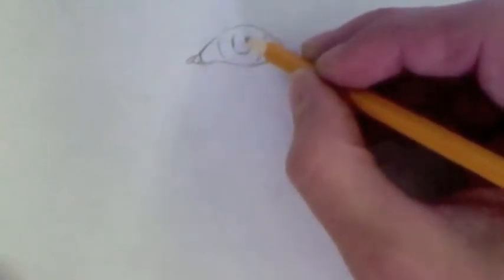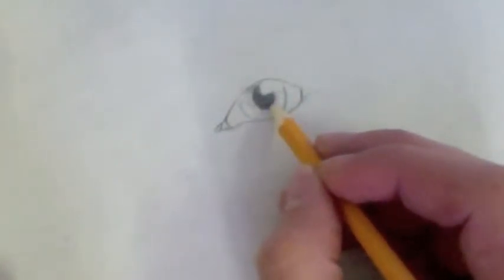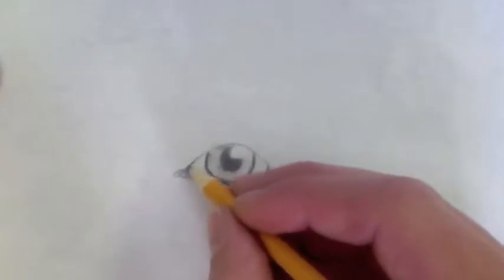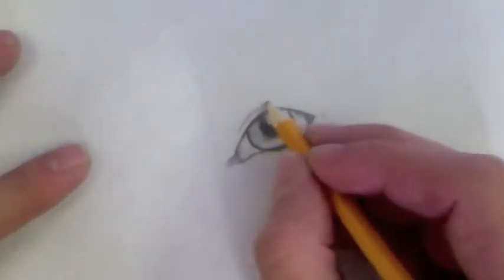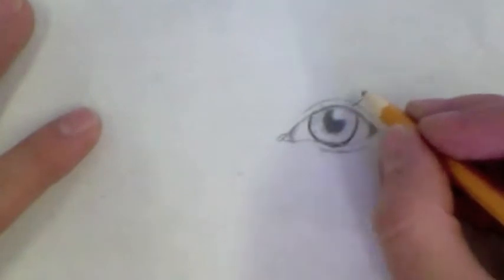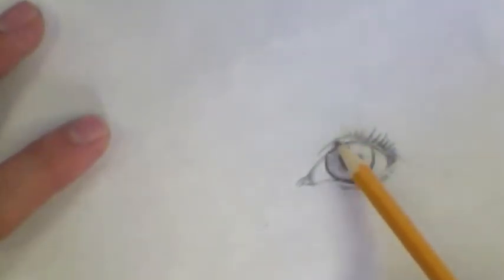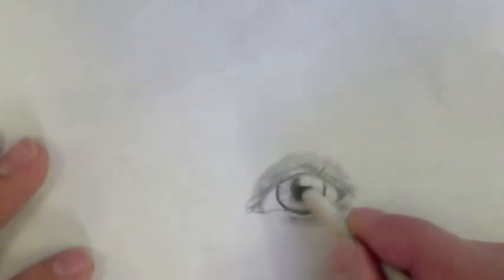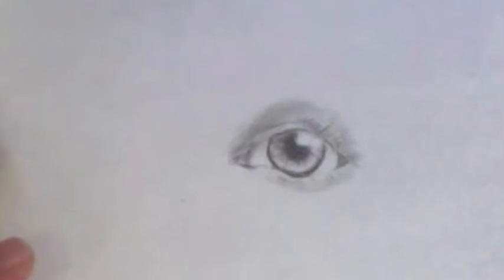Drawing an eye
Learn to draw an eye with pencil